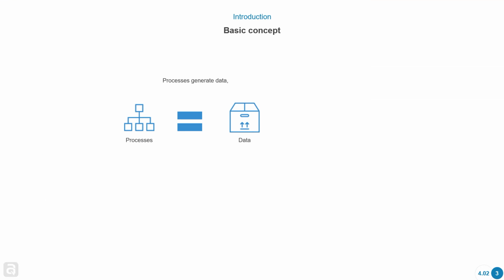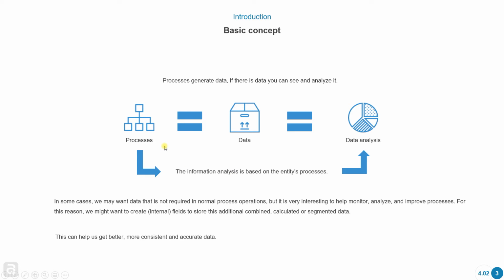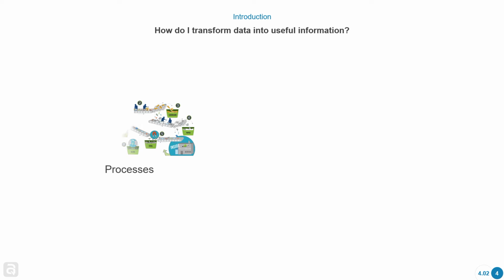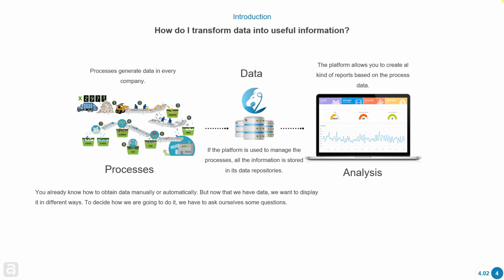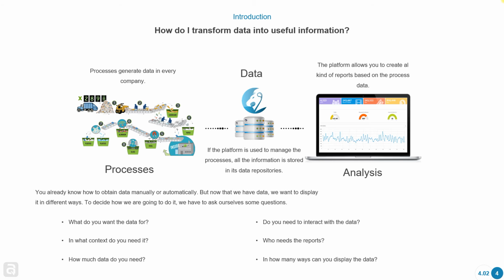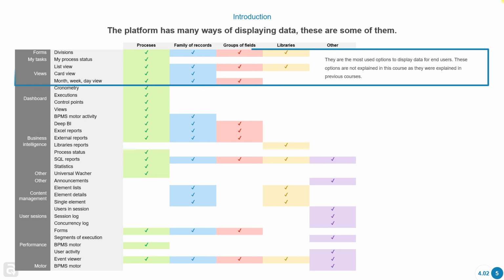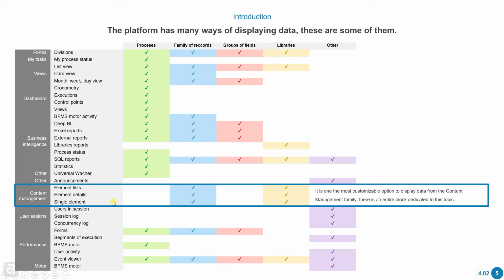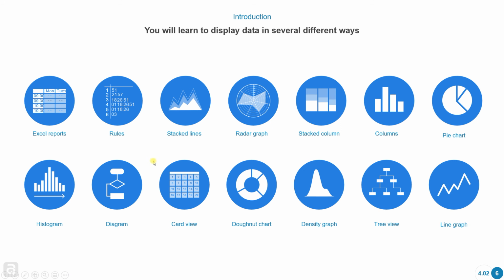BPM course: 4. Interface Design | Introduction 4.02 01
Introduction to reports and monitoring.

Any employee user, with permission, can generate reports of different types. Additionally, power users, citizen developers and admins can design and publish data in different ways (in a grid, a chart, etc.). Here you will see a quick introduction to the different ways of displaying data for end users.